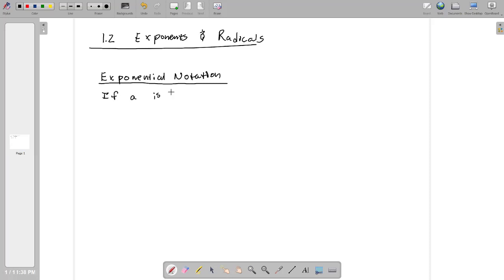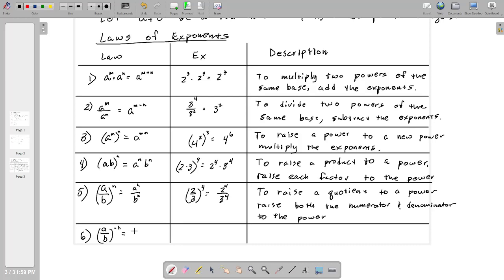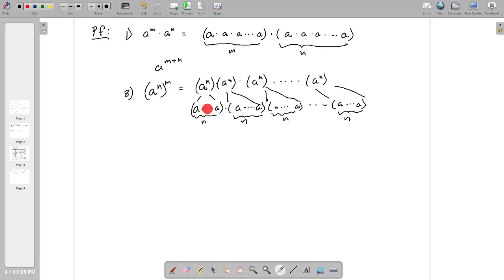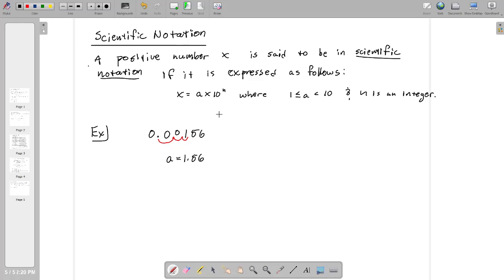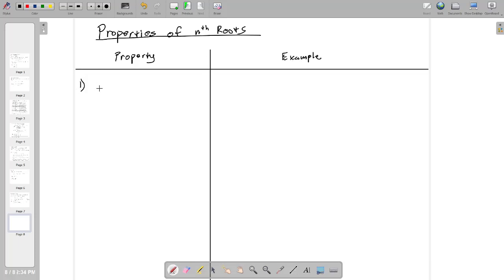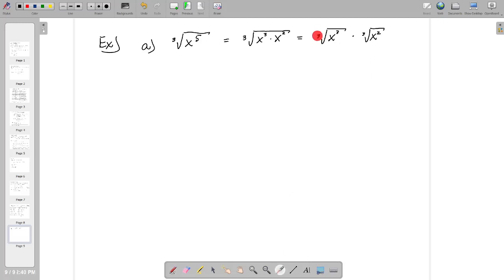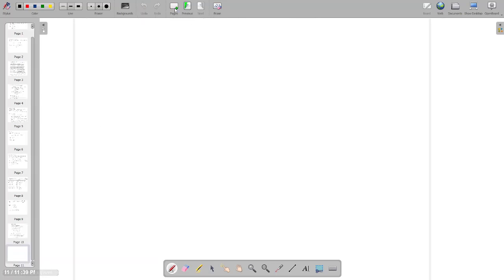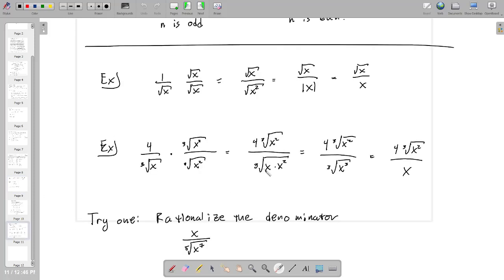PreCal Alg 1 2 Exponents and Radicals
Precalculus Algebra lecture video on exponents and radicals.  In this video we cover integer exponents, rules for working with exponents, radicals, rational exponents, and rationalizing the denominator.   This video is meant to be supplemental.